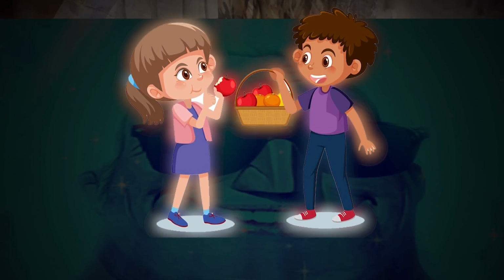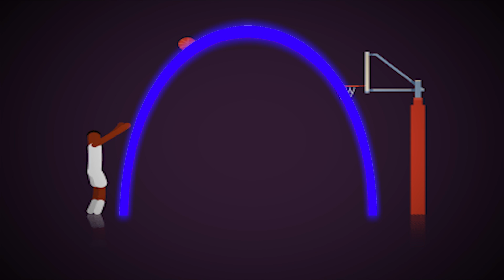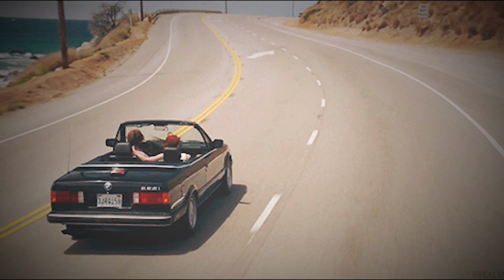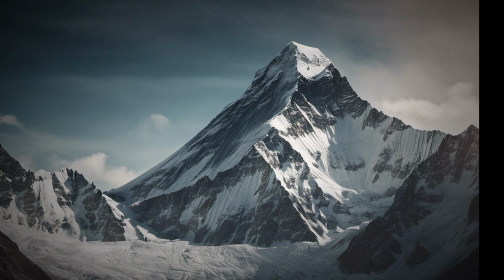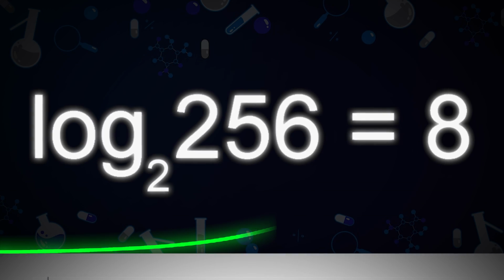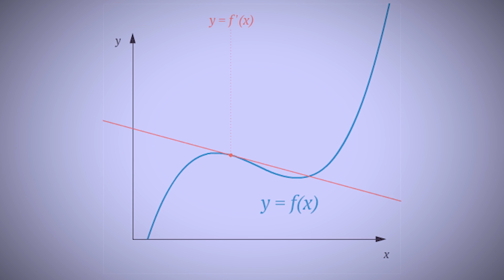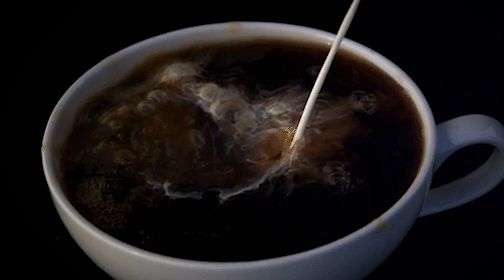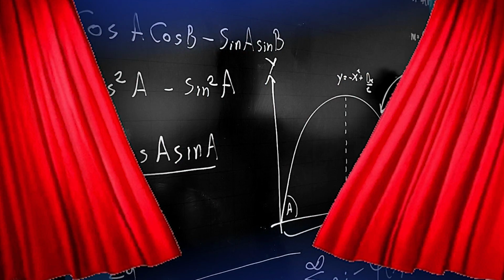the ULTIMATE Mathematics Iceberg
In this video, we will be discussing the ULTIMATE mathematics iceberg. From the easiest and most common math at the top, to math so difficult that even mathematicians struggle at, I will be covering every single math concept.

/TIMESTAMPS/
0:00・Intro
0:17・Level 1
1:24・Level 2
2:52・Level 3
4:32・Level 4
6:21・Level 5
8:12・Level 6
10:00・Level 7

Credits :
LEMMiNO - Nocturnal, Cosmic Solitude, Cipher, Firecracker, Biosignature, Siberian, Encounters.